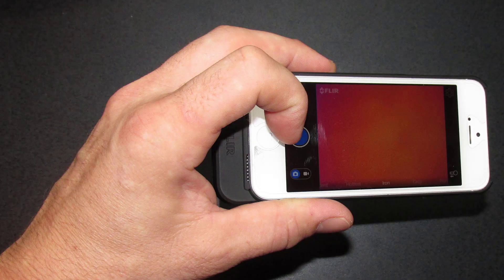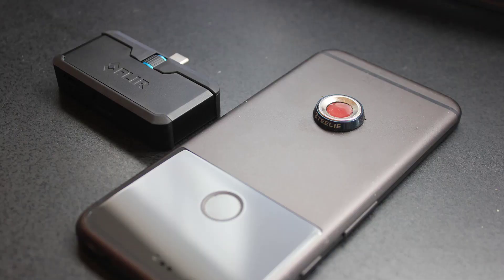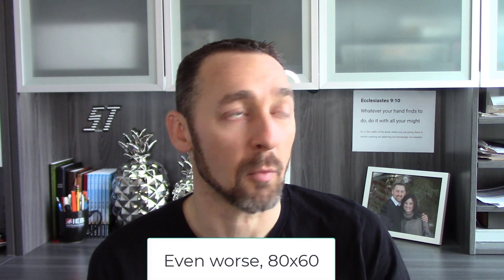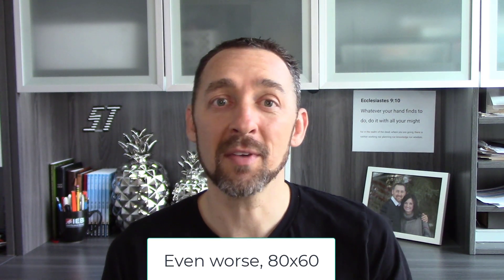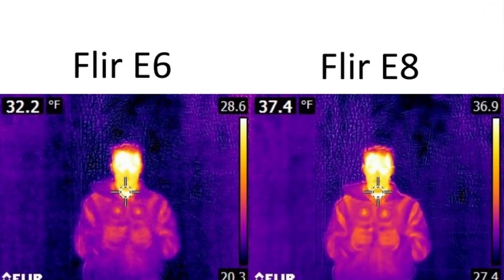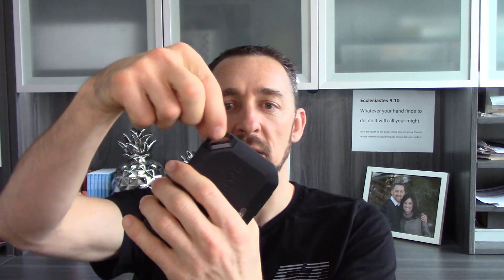FLIR C5 review from a home inspector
FLIR has a relatively new pocket-sized infrared camera with all of the bells and whistles of the much larger and expensive E6. It boasts the same resolution as the E6 but it’s a fraction of the price at only $699. With these features and benefits, this camera ought to put the E6 out to pasture.

Edit 12/16/20: The fine folks at Monroe Infrared were kind enough to notify me that I don’t have my facts straight. The E6 is no longer available, so ignore the price I quoted. The E6 has been replaced with the E6xt, which has a resolution of 240x180. The new equivalent of the E6 is the E5xt, which sells for $1,399. However, even with that new information, I still say the C5 is a better deal.